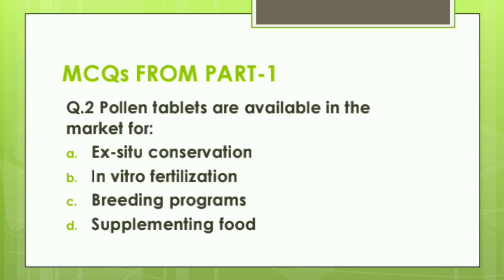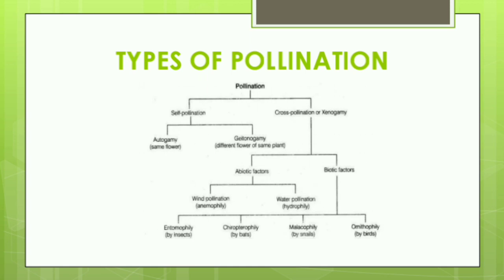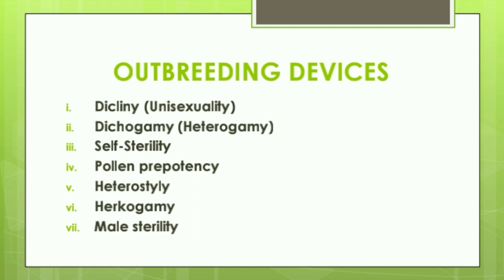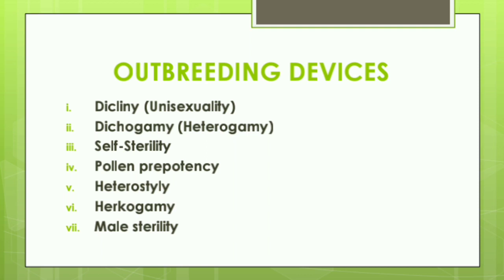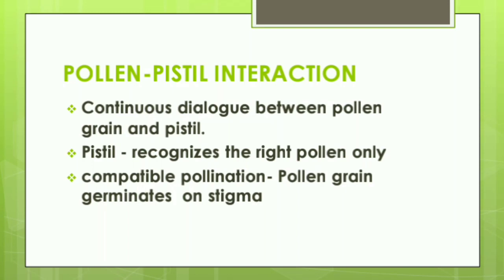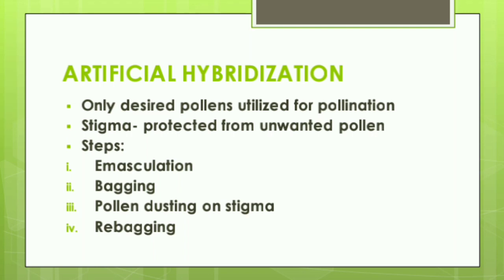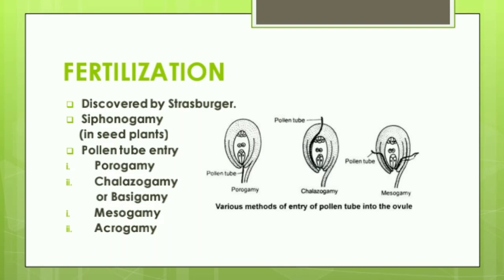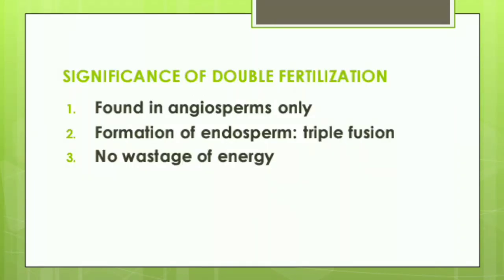Sexual reproduction in flowering plants/ Part-2/ Regular Batch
This is the second part of Sexual reproduction in flowering plants. MCQs have been asked from the first part of this chapter. If you can answer, write in the comment section below.